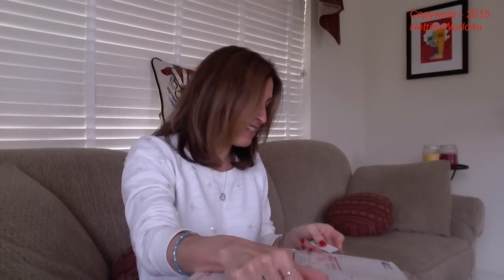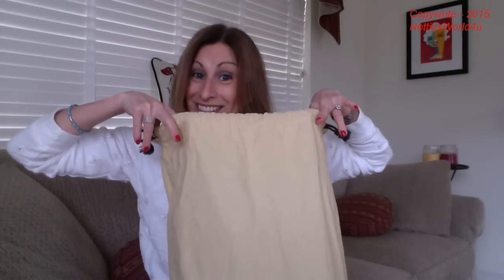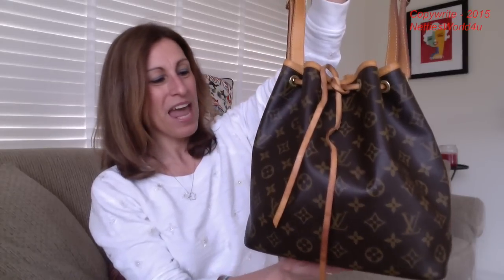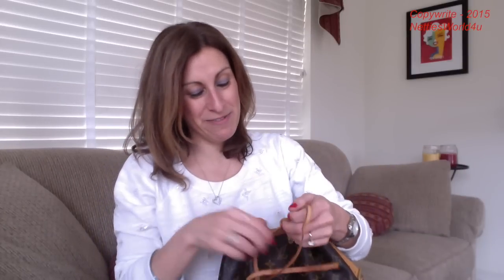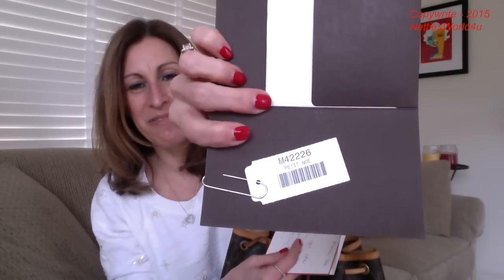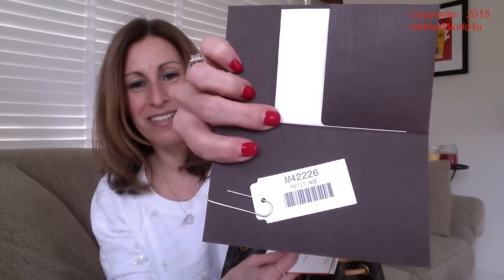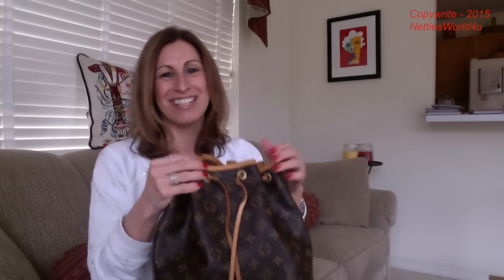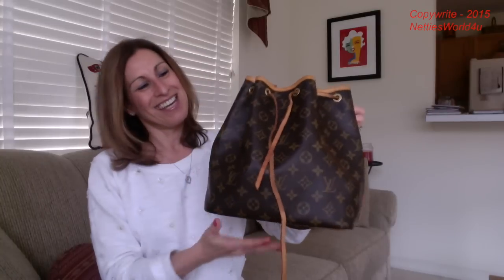LV Petite Noe Unboxing - 2015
I just wanted to share an LV unboxing with you.  This item was purchased pre-loved from a very special subbie, Michelle Haywood!  Hope you enjoy :D

Item Mentioned:
Louis Vuitton Petite Noe (2007)